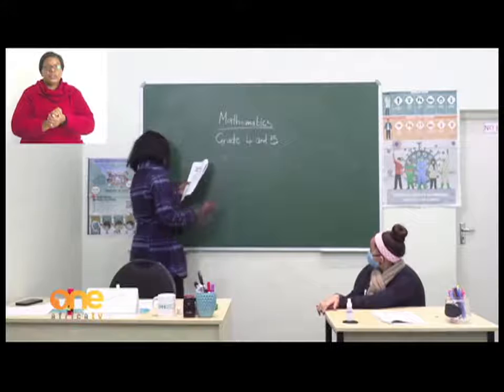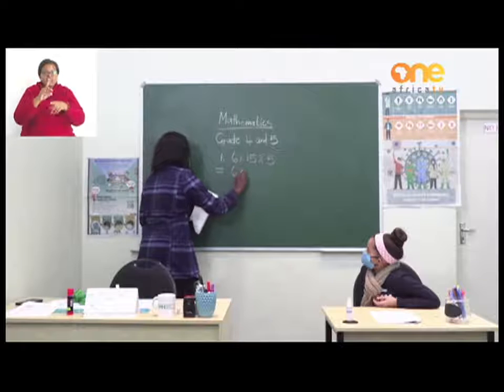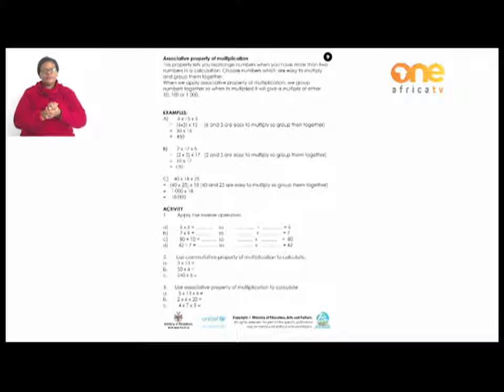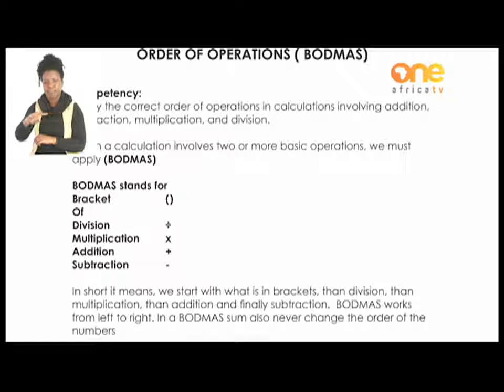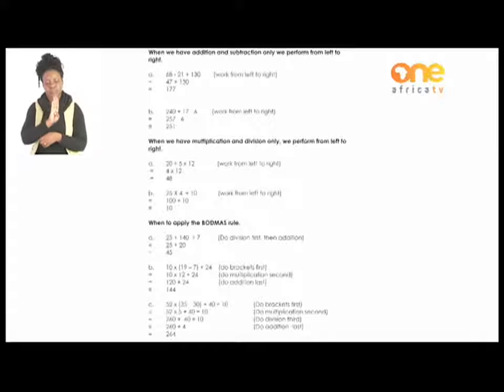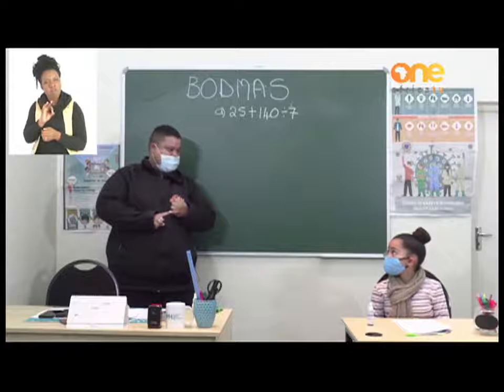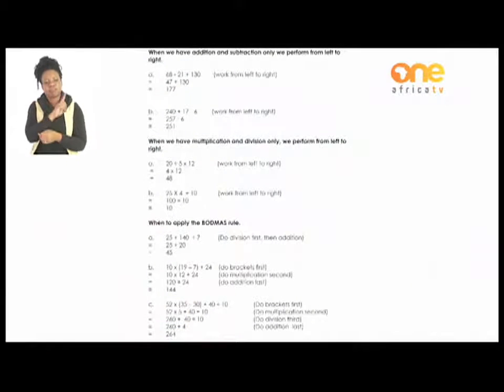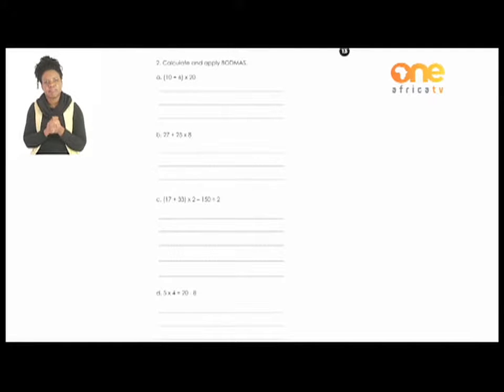LearnOnOne | Gr 6&7 | Maths (Whole Numbers)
LearnOnOne | Gr 6&7 | Maths (Whole Numbers) | Content by My Zone (NMH)